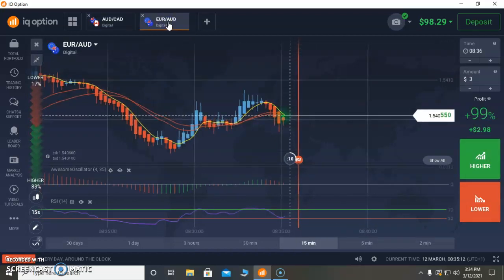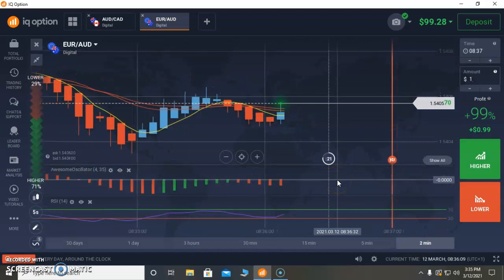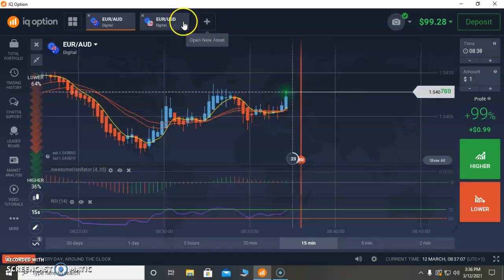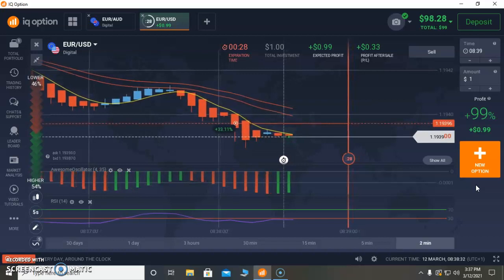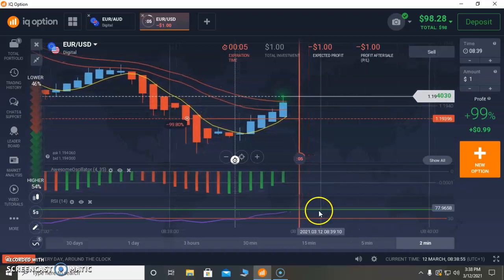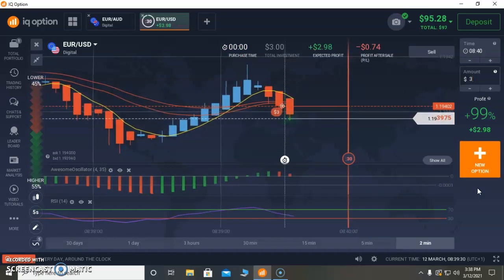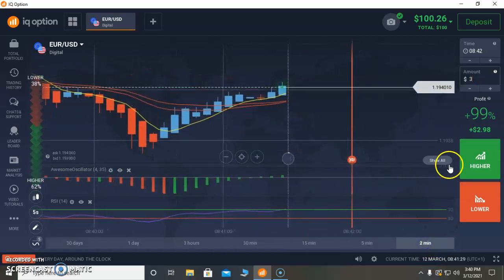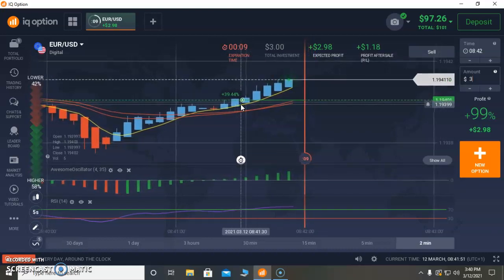day15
for the win